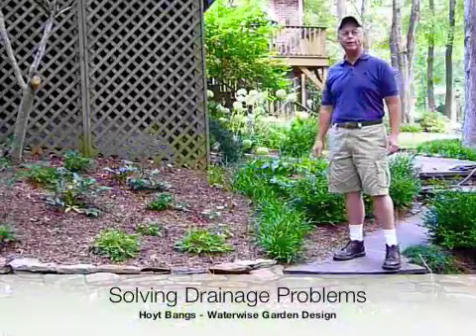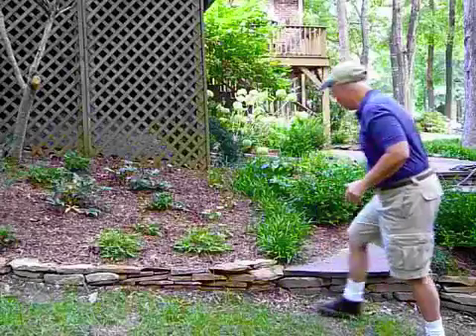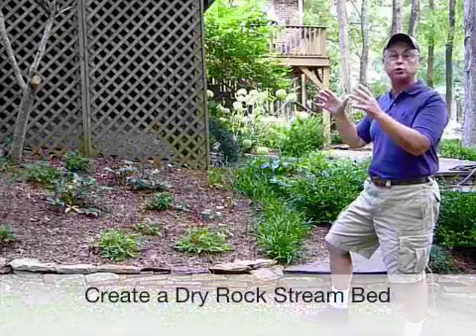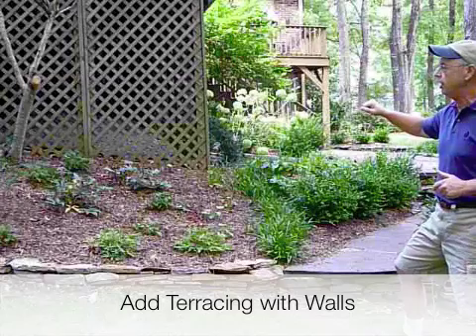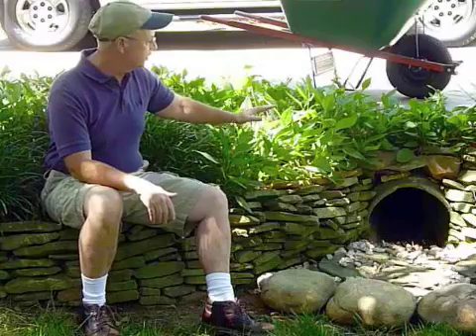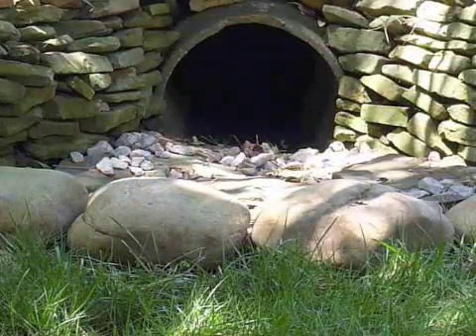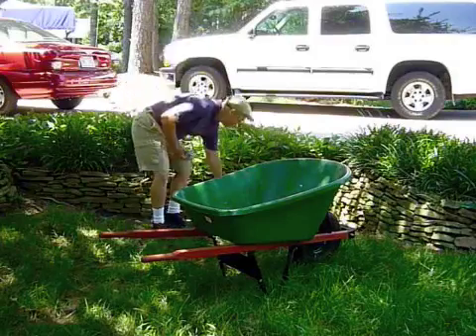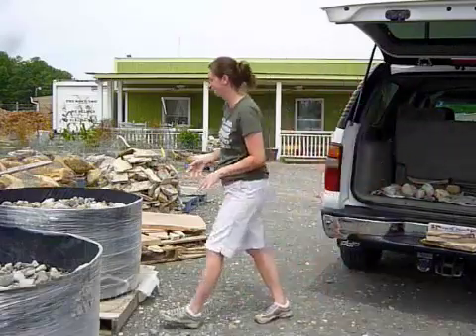Solving Drainage Problems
Learn how to identify and fix drainage problems in your landscape